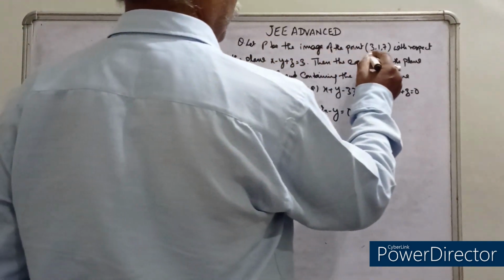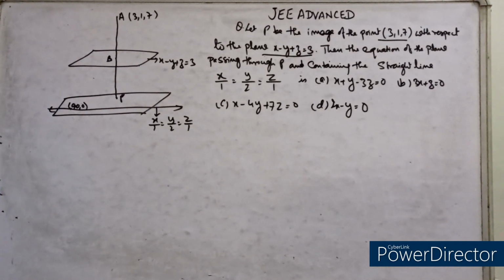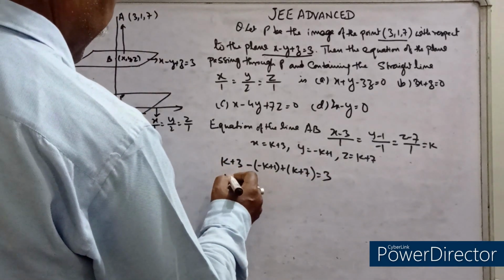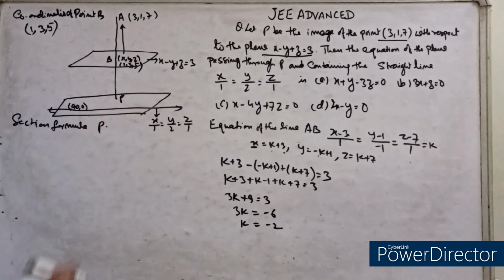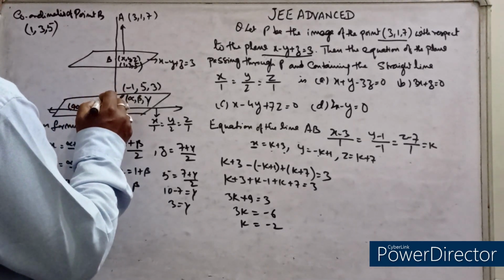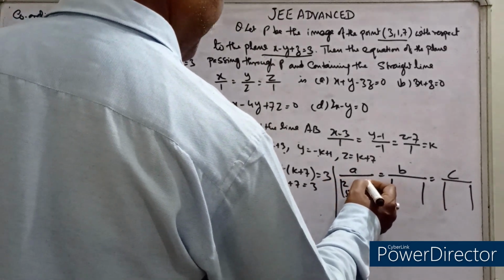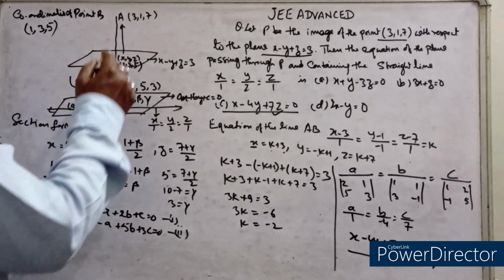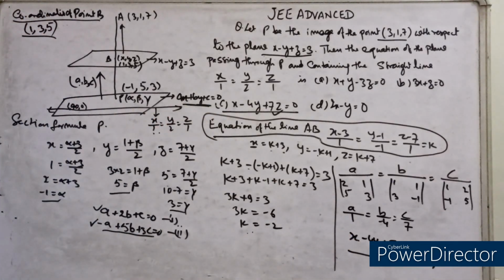JEE MAIN & ADVANCED SOLVED QUESTIONS (MATHEMATICS) 23